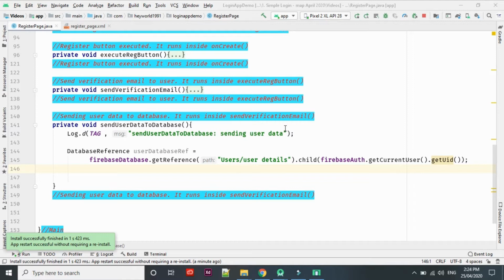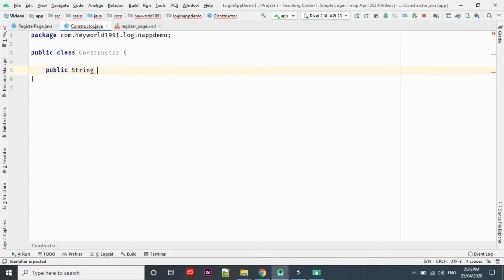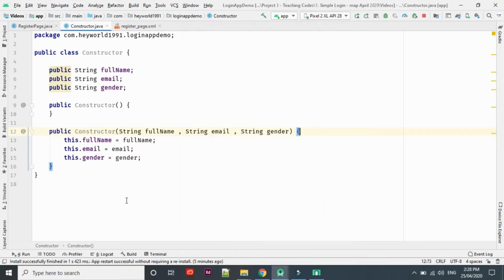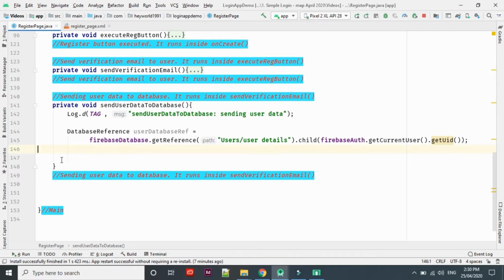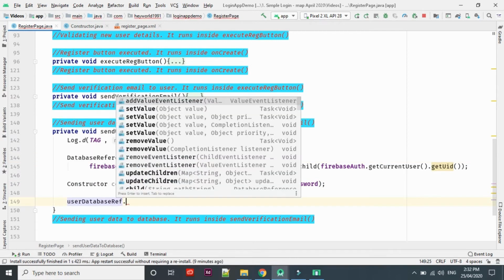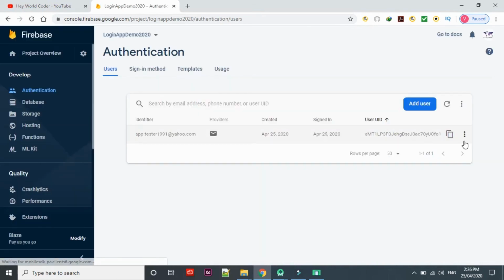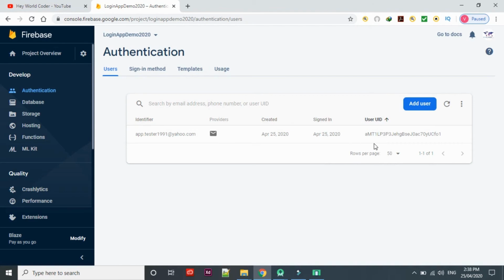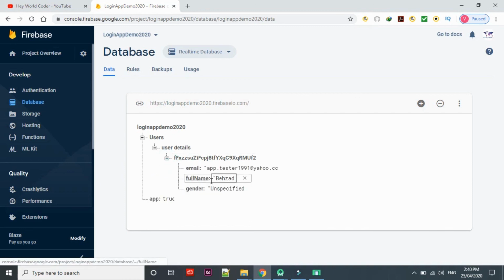How to build an android app in android studio | For beginners | 2020 | Part 7 - Constructor & Email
We are going to learn how to build a login app using android studio for beginners in 2020.
In this video we are going to work on:
- Creating a constructor to get data from user,
- Evaluate data,
- Store data on Firebase database
- Send verification email to user email
- Nest the details.

I have changed my channel name to Hey World Coder due to duplicated name from previous name.

Behzad is here from Hey World Coder!